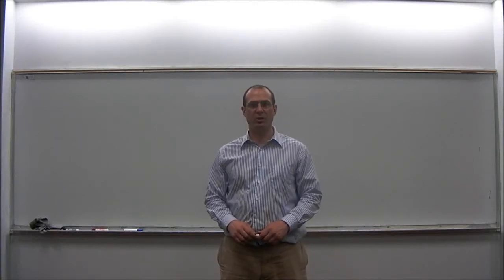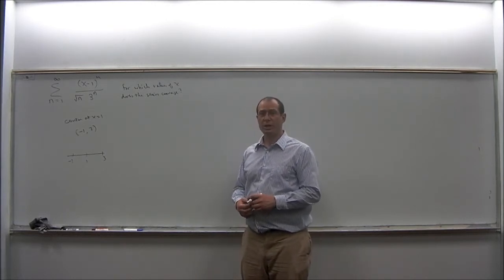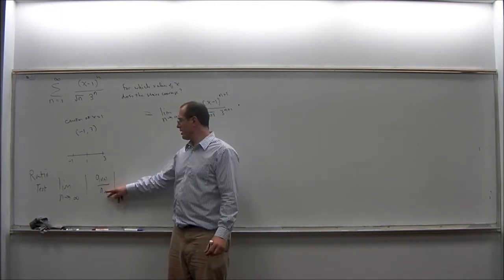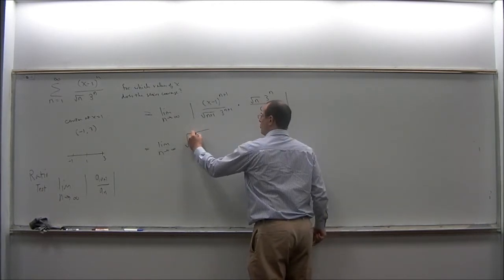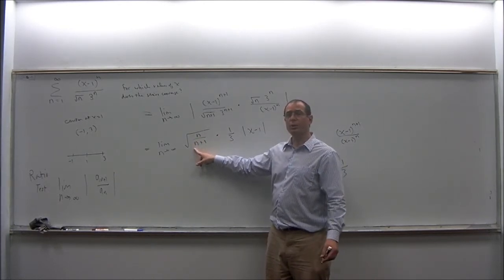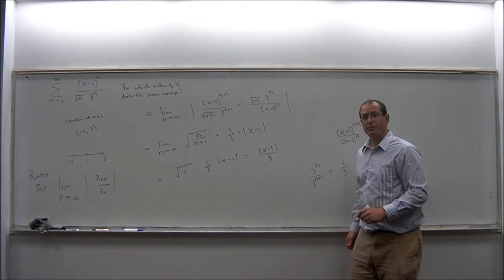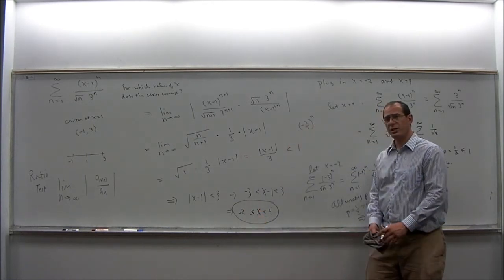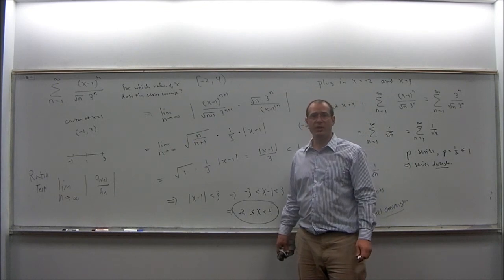Dr. Incognito teaches math- interval of convergence of a power series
In this video, the ratio test is used to find the interval of convergence of a power series.